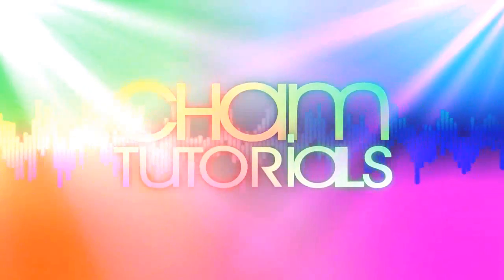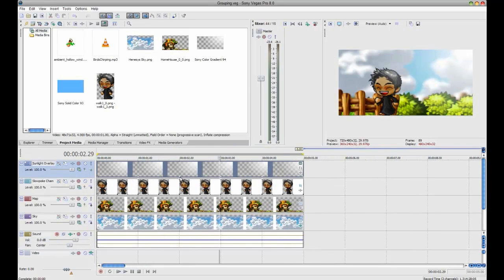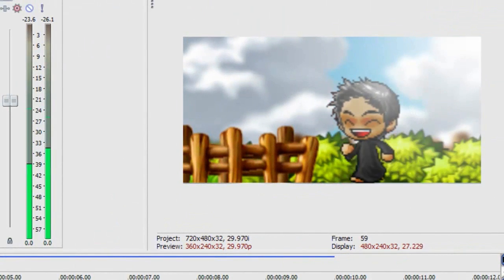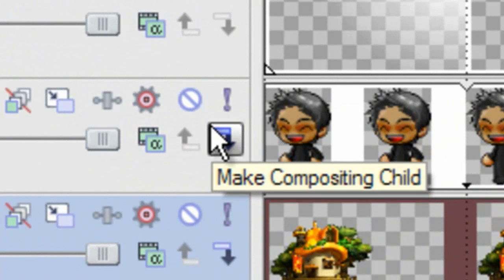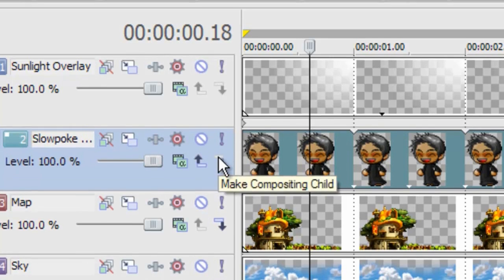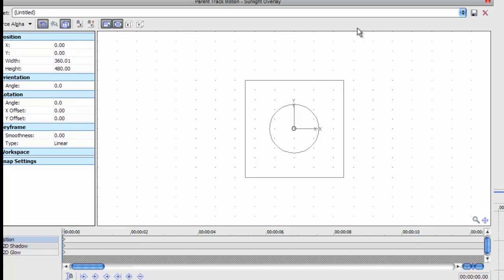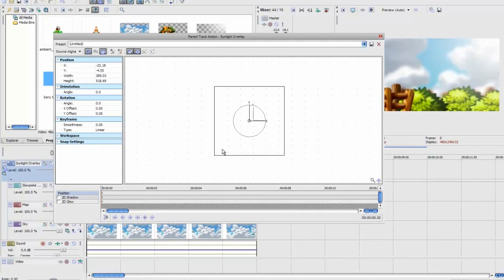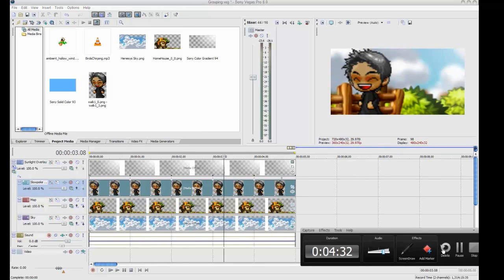Cham Tutorials (MapleStory) - Grouping [Sony Vegas]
Yep. Another tutorial.